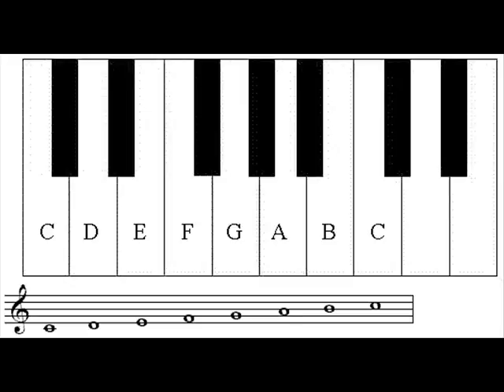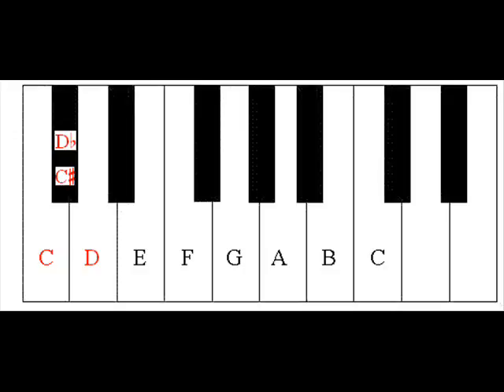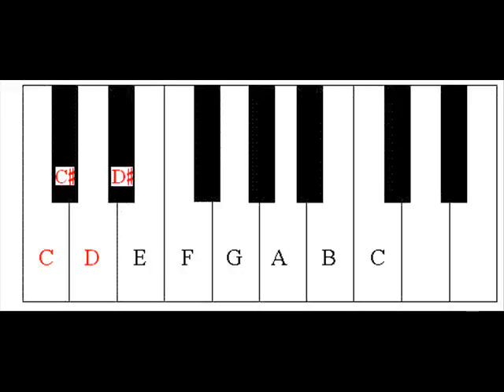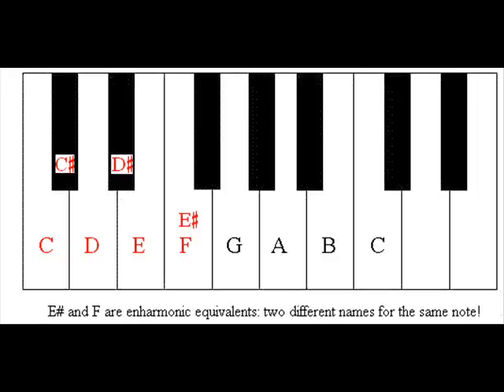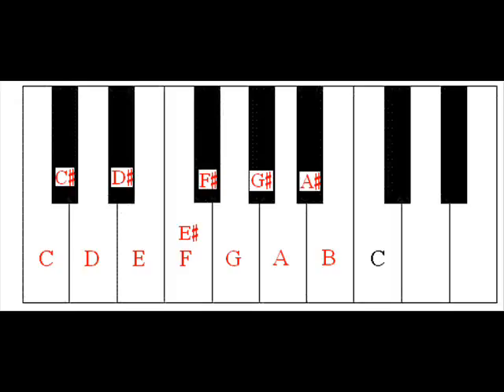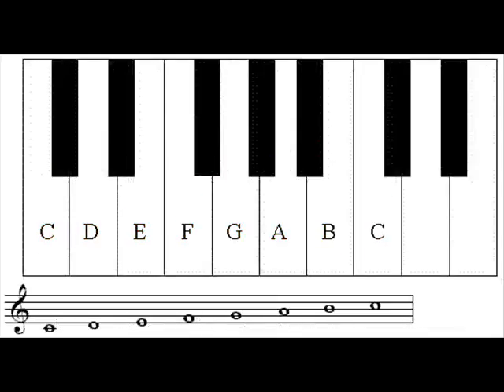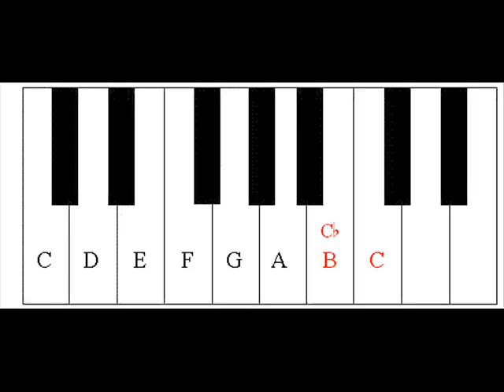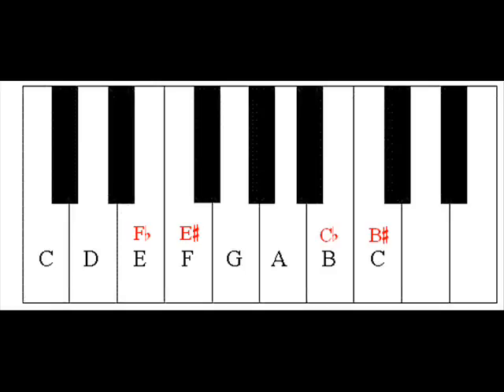AdjacentWhiteKeysMovie 0001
Sharps, flats, enharmonic equivalents, and how they work from B to C, and E to F.